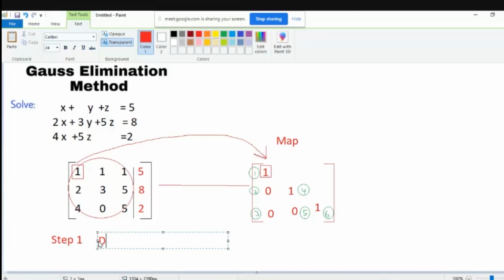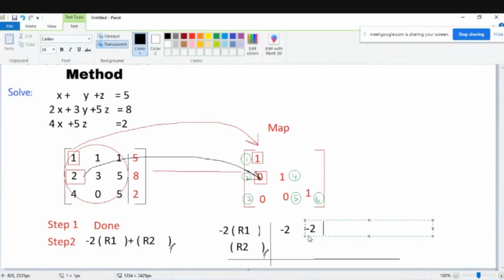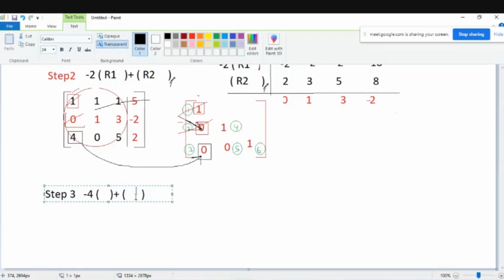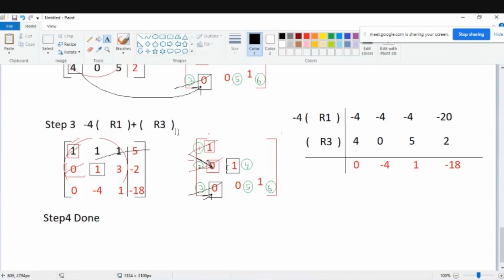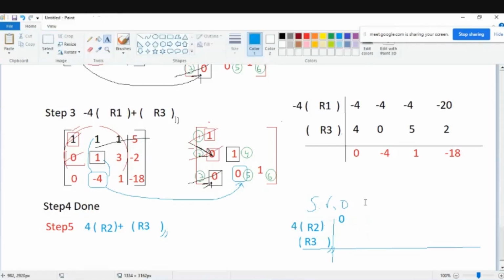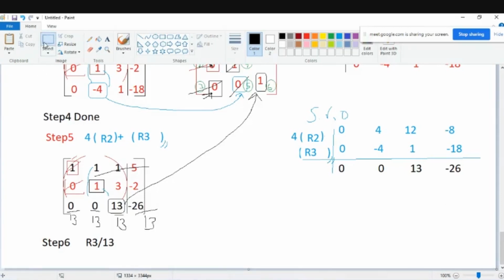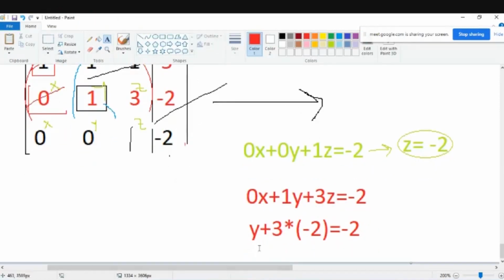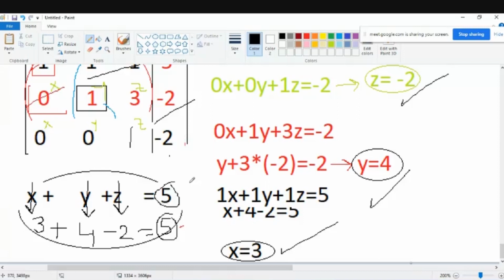Matrix 12 Gauss elimination method or echelon form for for Three unknowns mp4